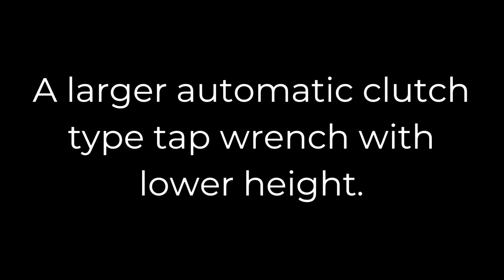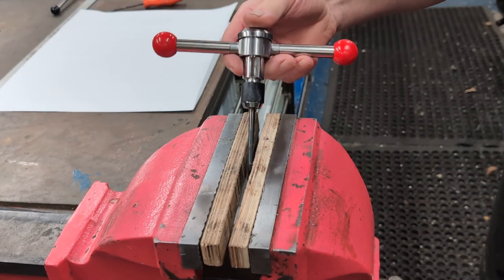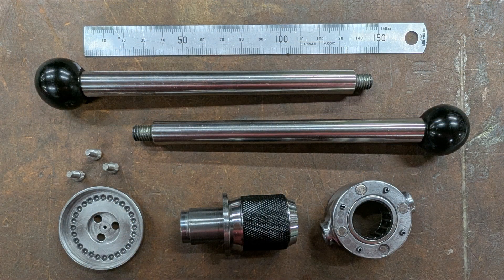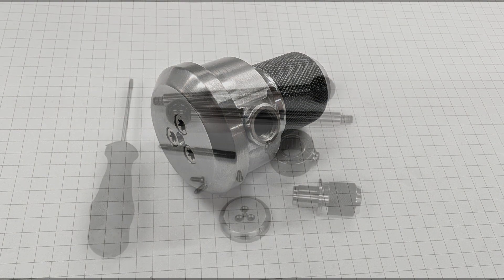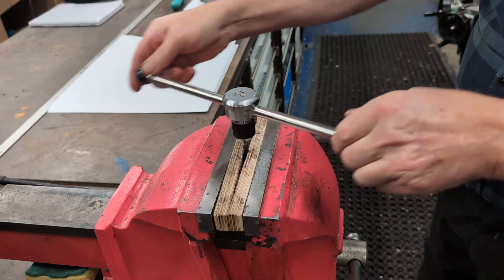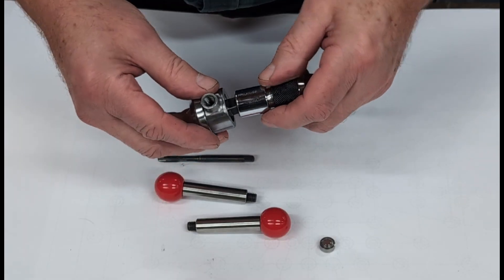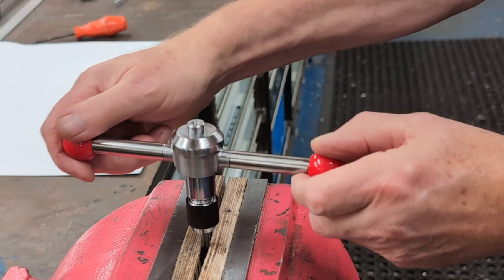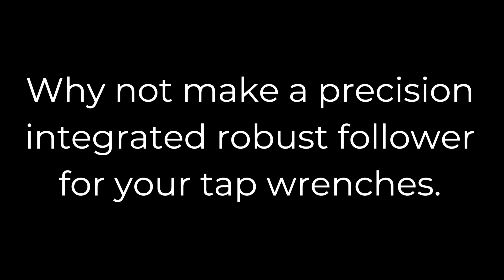New lower profile clutch type tap wrench.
Following on from my previous video showing the T-type clutch tap wrench. I now show more detail on that, and a new, larger & lower lower-profile style. The video explains and demonstrates how the mechanism works, and there is a link below to the full drawing of the larger tap wrench.